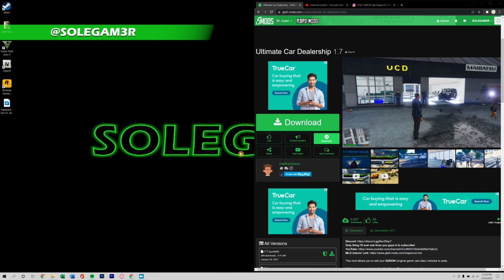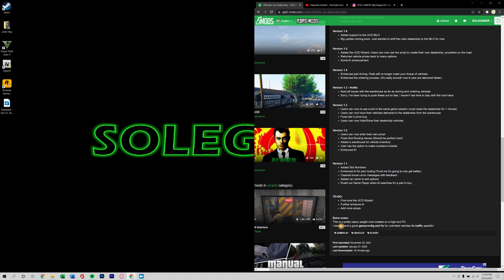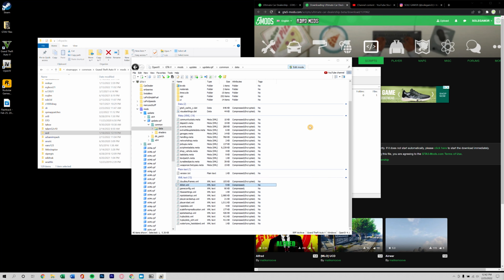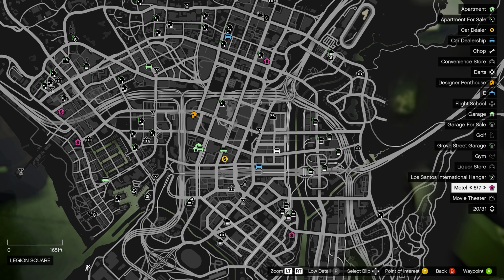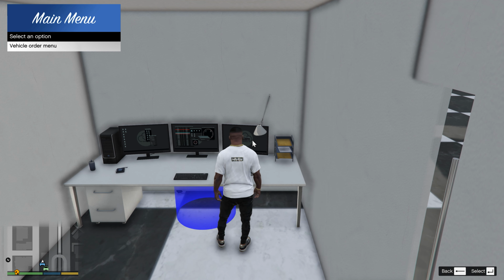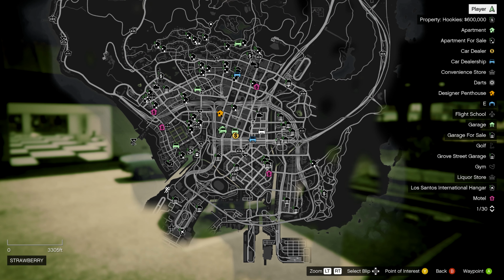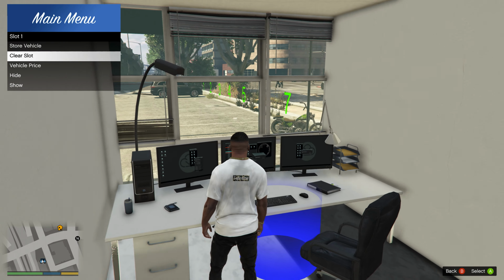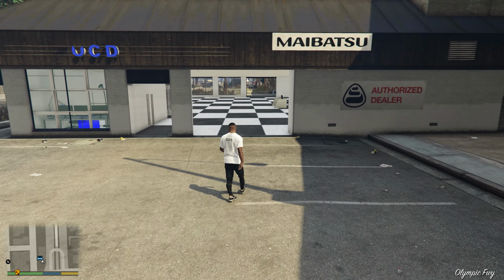GTA 5 Real Life Mod: Install Ultimate Car Dealership (UCD)!!! | Grand Theft Auto V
In this video we install the Ultimate Car Dealership allowing you to sell any cars in the game, including add-ons!!!